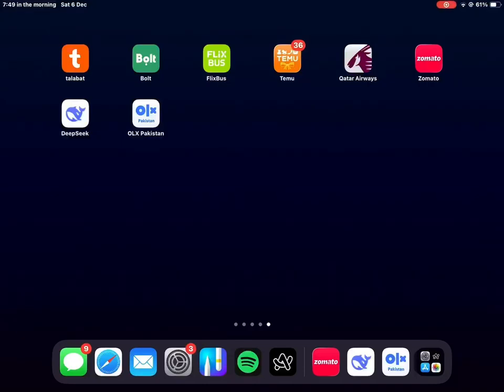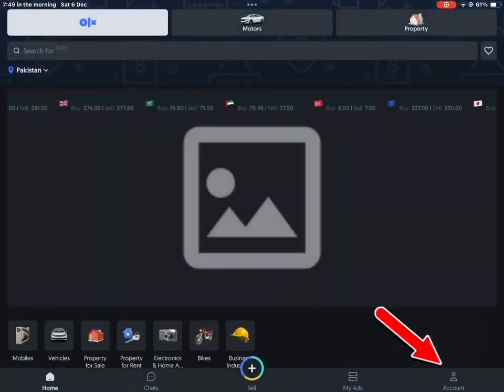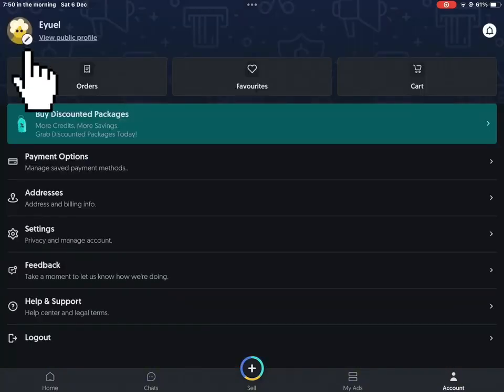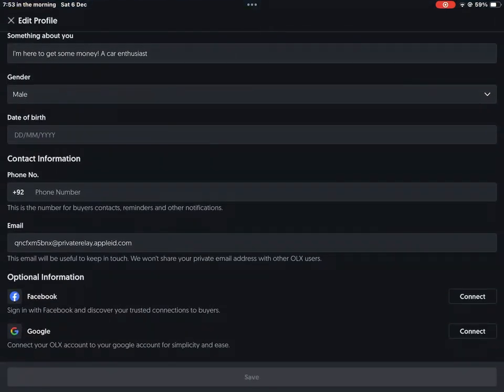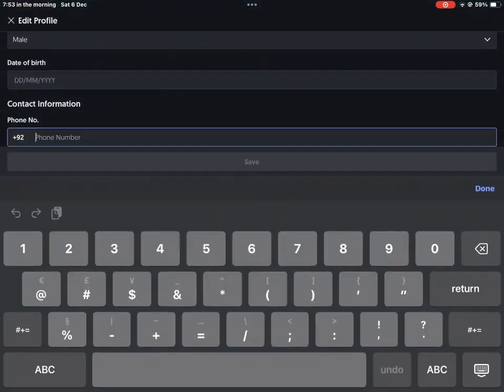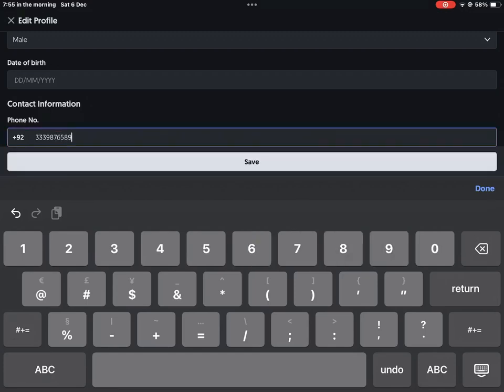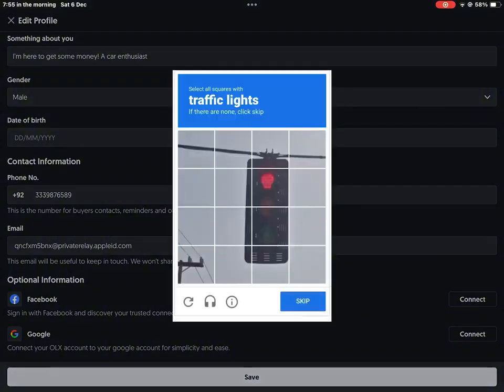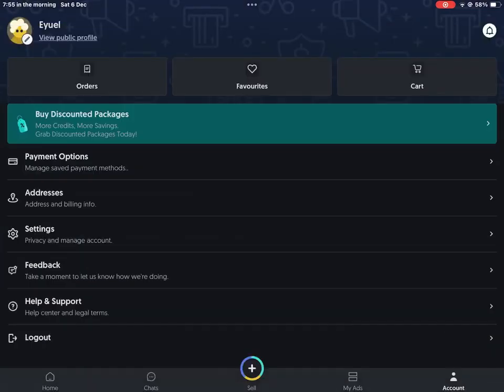How to Add Phone Number on OLX Account | Easy Guide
Adding your phone number to OLX makes your profile more trustworthy and helps buyers contact you faster. 📞⚡ In this tutorial, we break down the entire process step-by-step so you can add or update your phone number without errors. You’ll learn how to open the account section, verify your number, and fix common issues that users face. Whether you’re a new seller or updating your old profile, this guide helps you create a stronger presence on OLX. ✔️📱

You’ll learn:
• 📞 How to add a new phone number
• 🔐 How to complete SMS verification
• 🧩 Fixes for code not received
• ⚡ Tips for making your account more credible
• 🚀 Tricks to boost your selling success